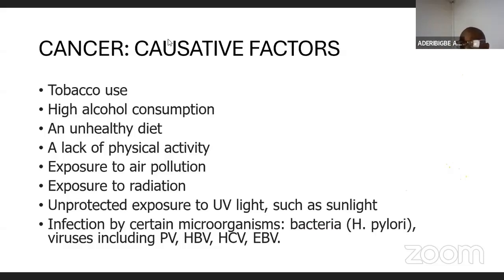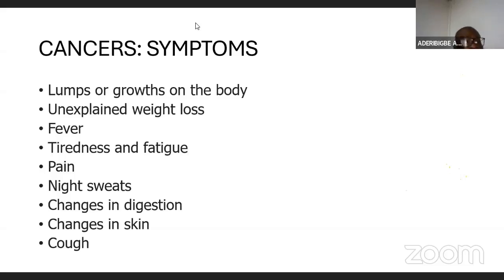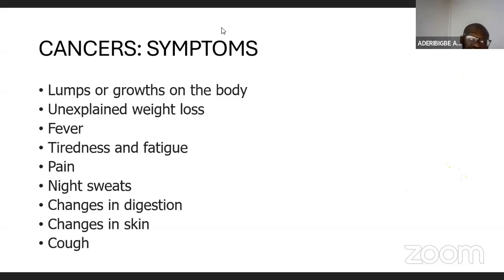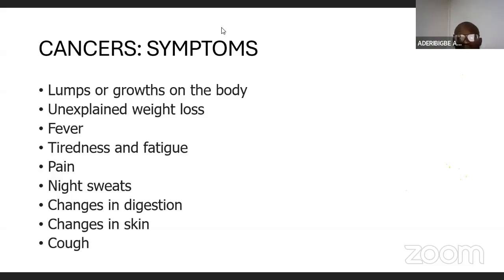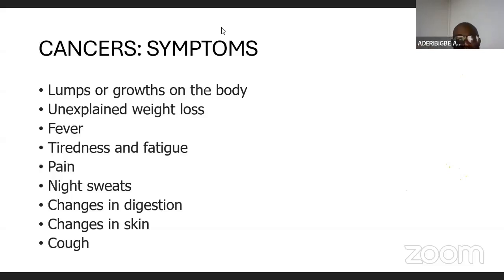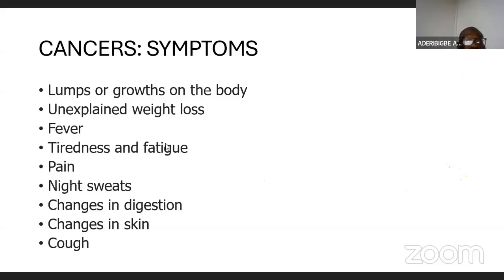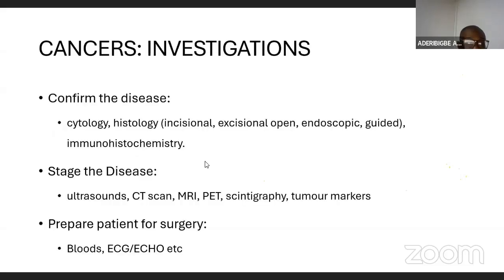Part 3. Cancer: Causes, Prevention, and Management delivered by Dr. Sheriff Aderibigbe July 2024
Date: Sunday, July 14th, 2024

Platform: Zoom and Facebook

Topic: Cancer: Causes, Prevention, and Management

Guest Lecturer: Dr. Sheriff Aderibigbe, Consultant General Surgeon & Surgical Oncologist, Iwosan Lagoon Hospital, Lagos

Moderator: Engr. Taofik Abdulkareem

Introduction

The webinar started with Engr. Taofik Abdulkareem introducing the programme and welcoming the guest speaker, Dr. Sheriff Aderibigbe.

Lecture: Causes, Prevention, and Management of Cancer

Dr. Aderibigbe delivered a comprehensive lecture on cancer, covering the following key areas, but not limited to these:

Causes: The lecture highlighted several factors that can increase cancer risk, including high alcohol consumption, unhealthy diet and exposure to radiation.

Symptoms: Dr. Aderibigbe discussed common signs and symptoms of cancer, such as lumps or growths on the body, unexplained weight loss, and fever.

Prevention: The importance of preventive measures was emphasized. Dr. Aderibigbe stressed the benefits of a healthy diet, regular exercise, and other lifestyle modifications to reduce cancer risk.

Management: Various treatment options for cancer were addressed, including surgery, chemotherapy, and others.

Speech by the Chairman: Following Dr. Aderibigbe's lecture, the chairman delivered a speech around 5:37 PM, highlighting our achievements over the years.

Question and Answer Session: Between 5:50 PM and 6:00 PM, Dr. Aderibigbe responded to questions submitted by the audience through the chat function.

Engagement: A total of 104 people joined the live webinar while others continued to engage with the content after the session ended through the recorded version.

Closing Remarks

The webinar concluded at 6:00 PM with closing remarks and a vote of thanks delivered by Mallam Adebiyi Wasiu.